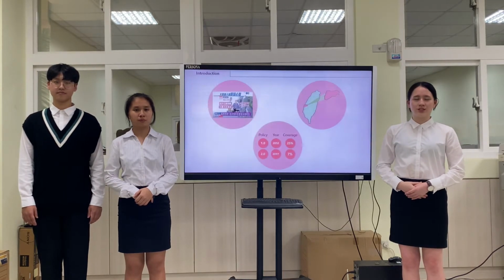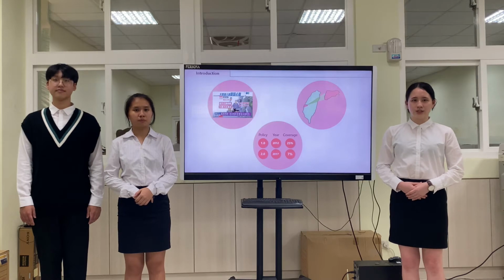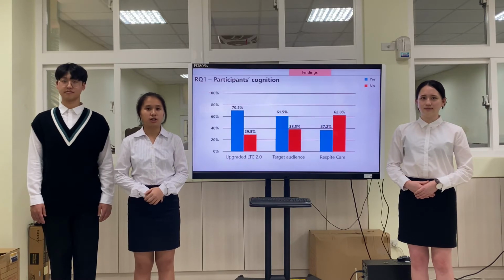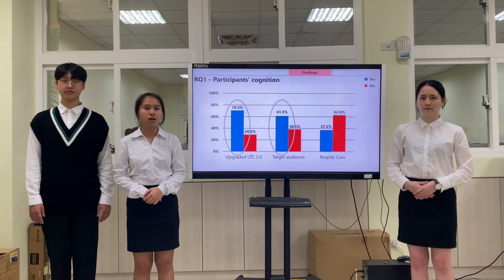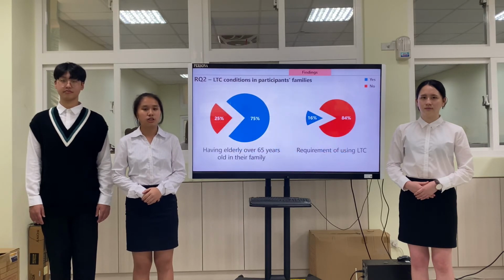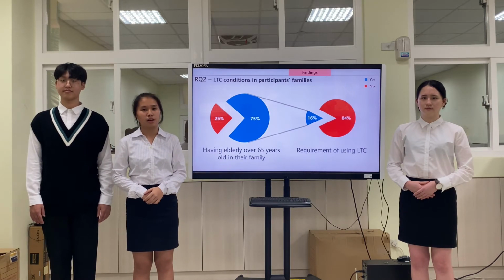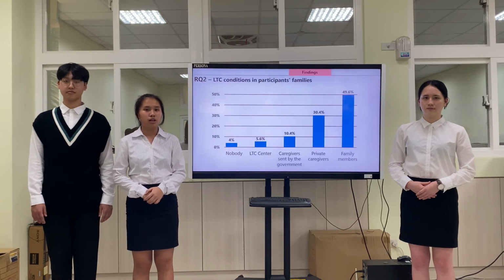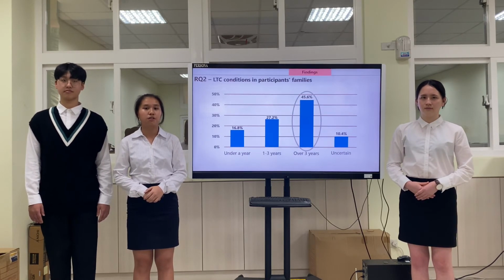110年度外語群專題組決賽佳作：斗六家商-Optional at school, compulsory in life Long term Care